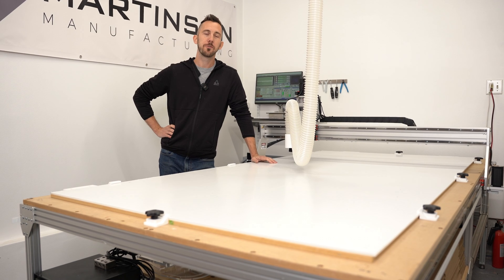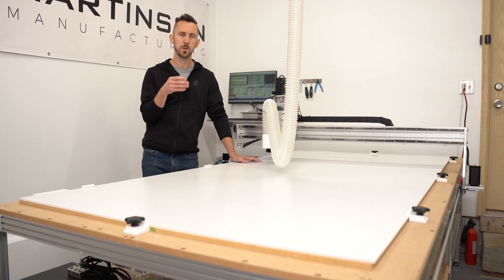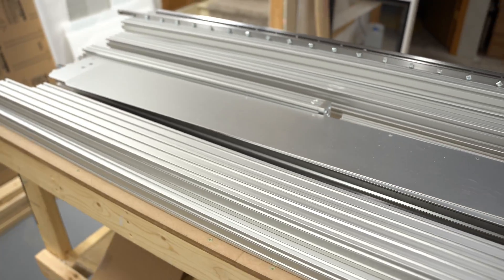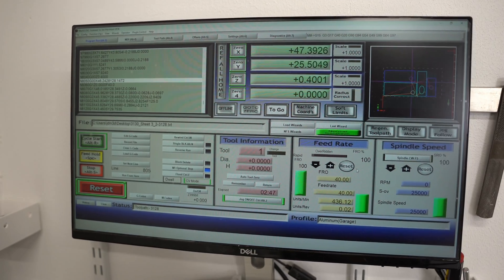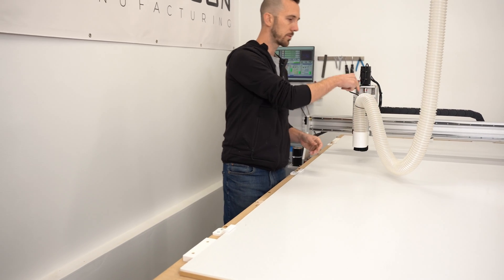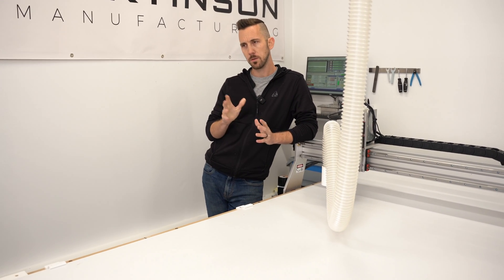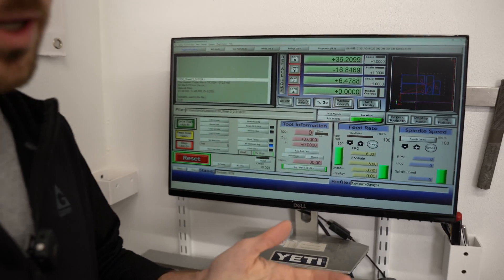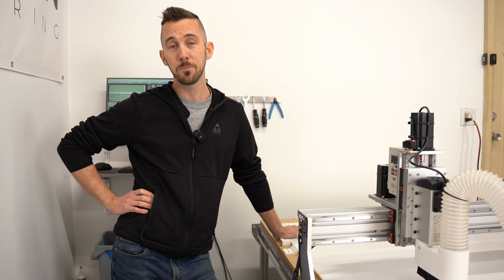Zenbot 4x8 CNC Review / Best 4896 CNC for under $10K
At only $6,000, this may be the best 4x8 CNC router table for the price.

I've owned three of these machines and they have performed exceptionally well for only being $6,000. I may even buy another one if sales continue to grow.